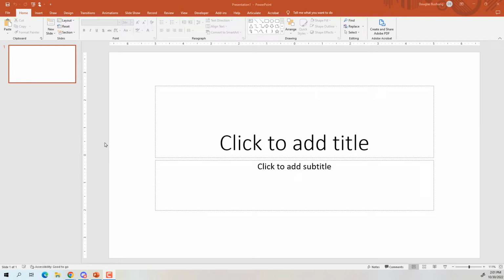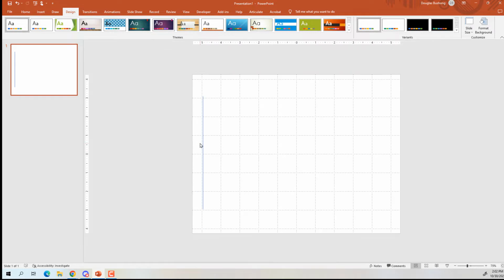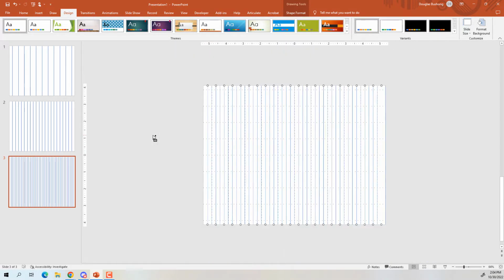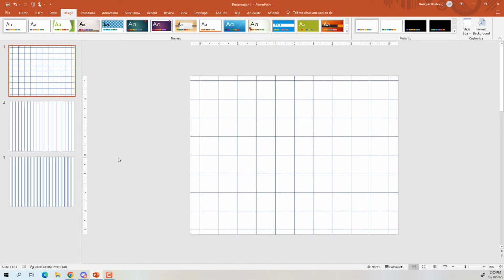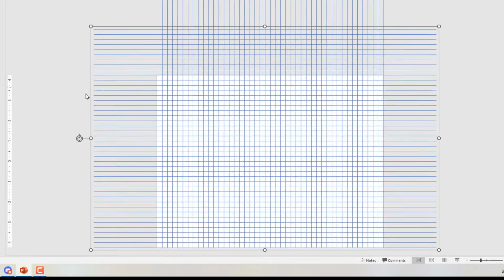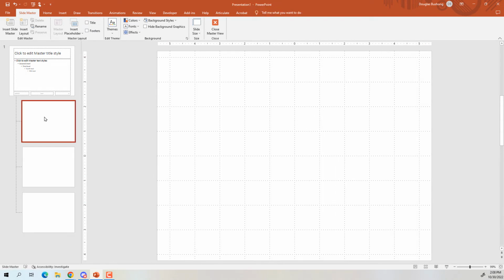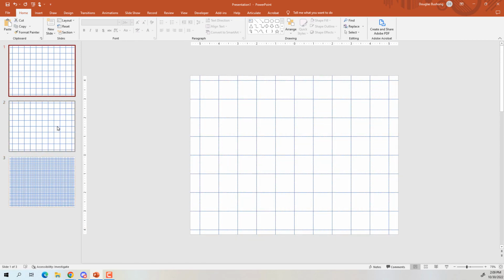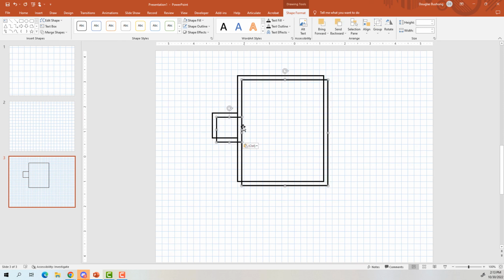Rapid PPT Drills - Graph Paper - 8 minutes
In this video I create graph paper Slide Master template using Microsoft PowerPoint.  This video shows examples of editing shapes (including editing  points), grouping, using grid lines and the slide master, and snapping shapes into place.

CHAPTERS
0:00 Intro
0:08 Adding the grid and guides to the screen;
0:40 Resizing to 8.5x11 paper
1:25 Copy/pasting all shapes to rapidly double and redouble repeating images
1:50 Duplicating the graph paper lines from 1 inch to 1/2 and 1/4 inches
Grouping, resizing, and rotating to complete graph paper. Duplicating the process for each of the three pages.
5:08 Editing the slide master template names
6:09 Moving the grid lines from the slides to the slide master.
7:53 Closing out.  Please subscribe.

From time to time, I run drills to keep my PowerPoint skills sharp and to see what I can do.  Some drills are set to a 10 minute block to see how much I can do in 10 minutes; others are set to a specific task to see how quickly I can complete the task.  This project was the latter, though I did complete it in about 10 minutes.